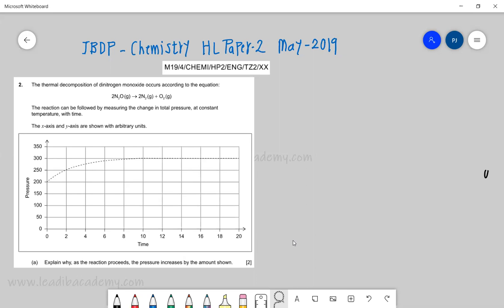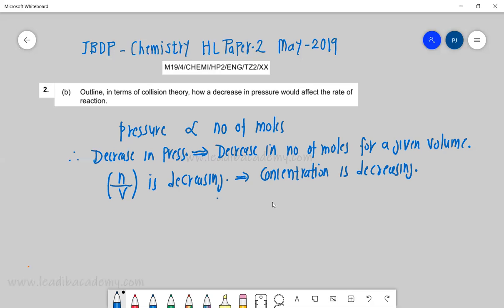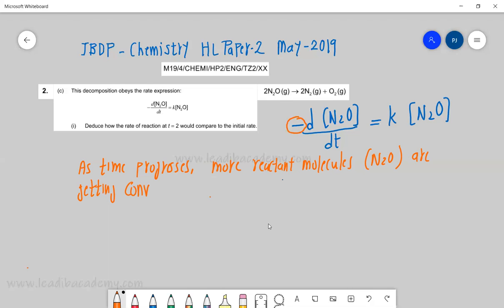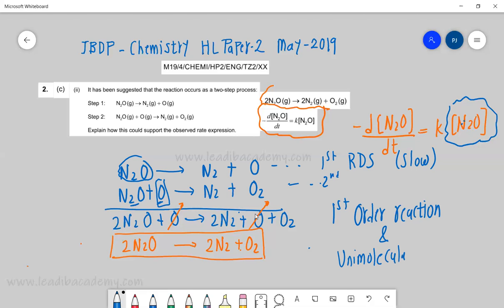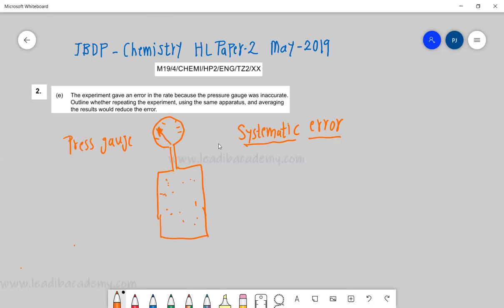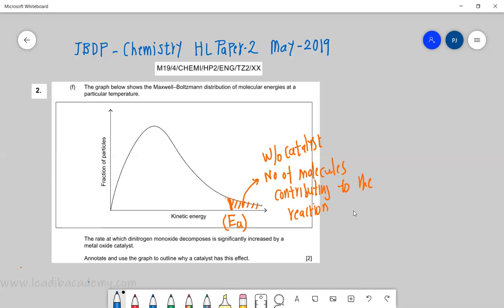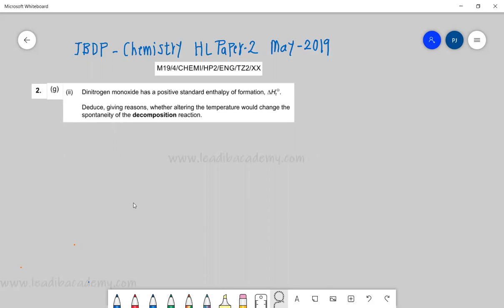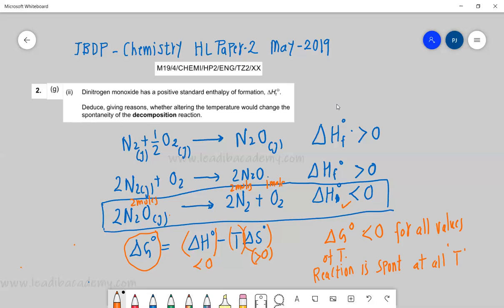IBDP May 2019 Chem HL Paper 2 solutions Q 2